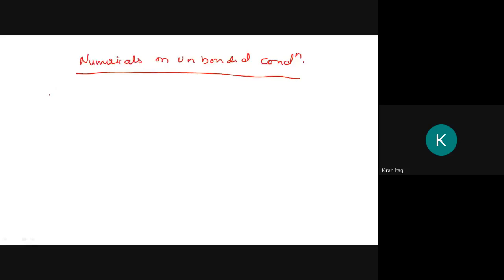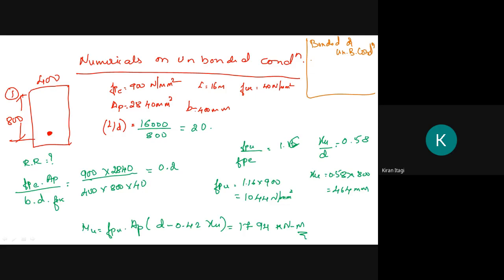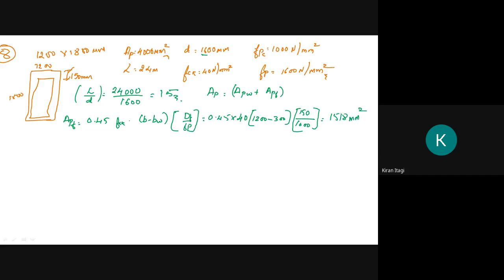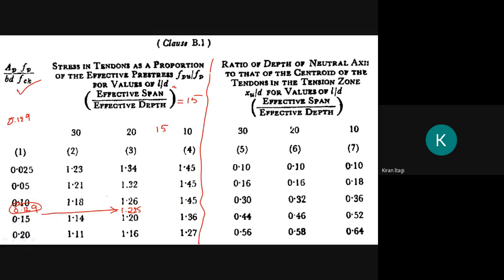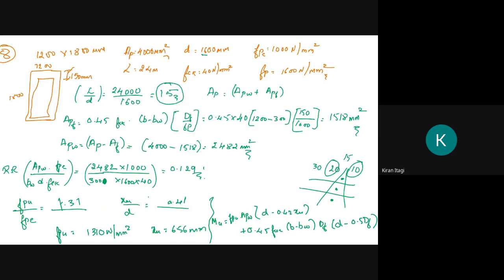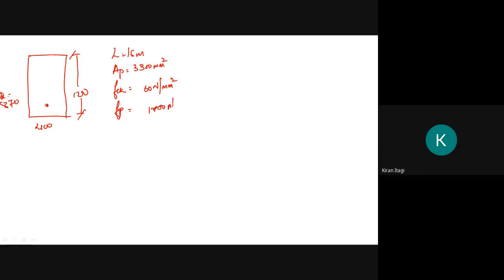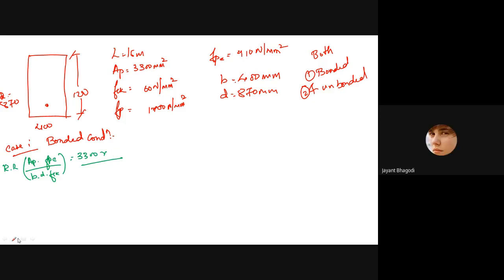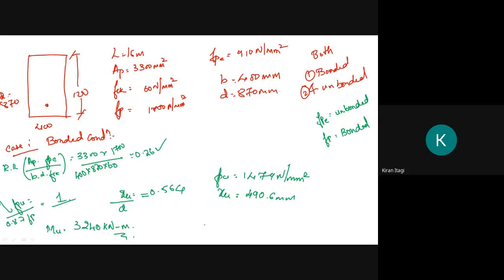Prestressed concrete Unit 2, Numerical on Flexural Strength of PSC for ubonded condn.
Pre stressed concrete , Numerical on Flexural Strength of Prestressed Concrete for unbonded condition and Neutral axis in flange and out of flange